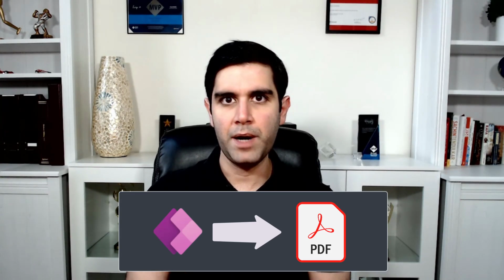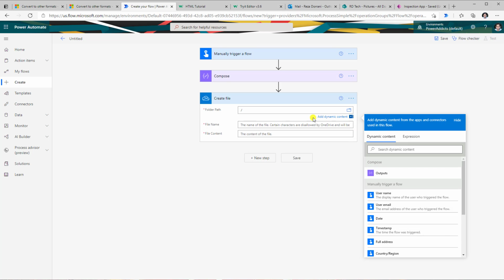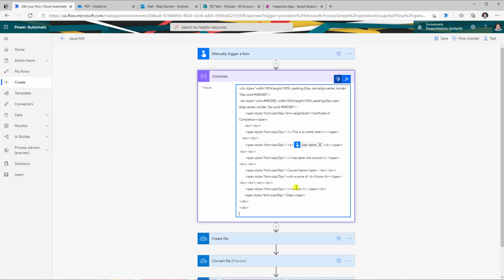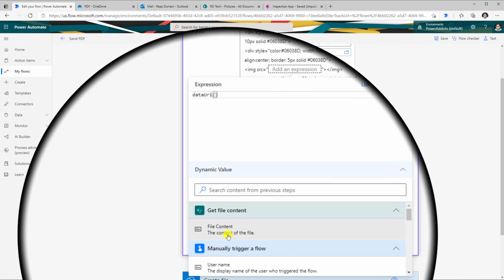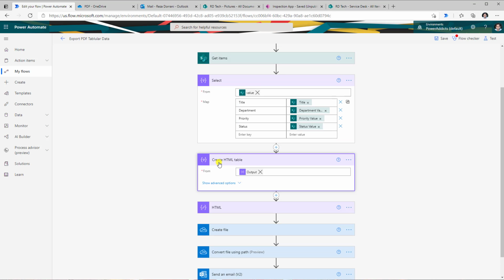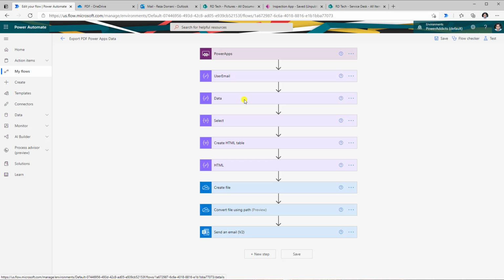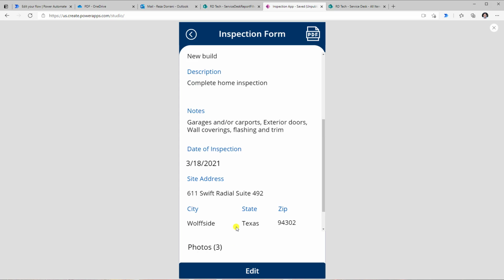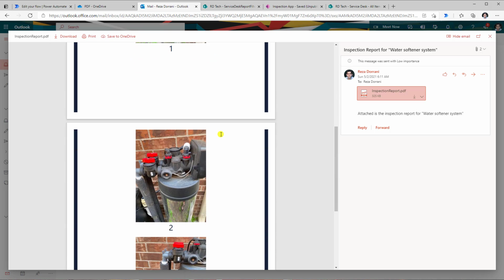Power Apps Export to PDF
In this video, you will learn how to create a PDF file from Power Apps data using Power Automate flows and the OneDrive connector. We will cover generating the HTML, passing parameters from PowerApps to flow, generating the PDF file using the standard OneDrive connector and then storing the PDF in a data source like SharePoint or sending the generated PDF as an email attachment. This tutorial will also include embedding images & tables into the generated PDF document.

Table of Contents:
00:00 - Introduction
00:56 - Use OneDrive connector in flow to convert HTML to PDF
06:25 - Send dynamic data to generate PDF using OneDrive connector in Power Automate flow
08:46 - Add image in generated PDF file
12:19 - Export Power Apps data to PDF & include tables
16:05 - Export filtered Power Apps data to PDF using flow
20:33 - Export Power Apps data to PDF including Images
25:06 - Subscribe to Reza Dorrani channel